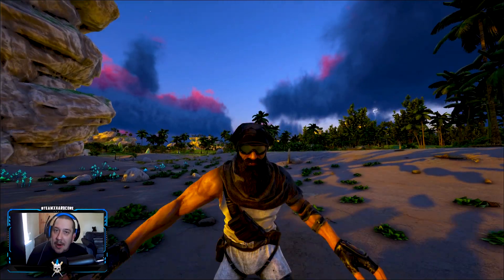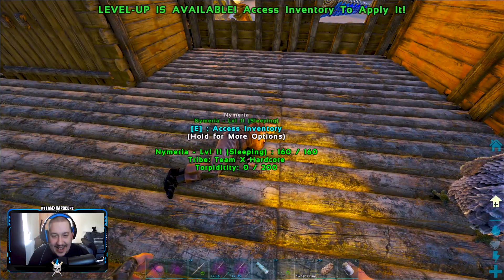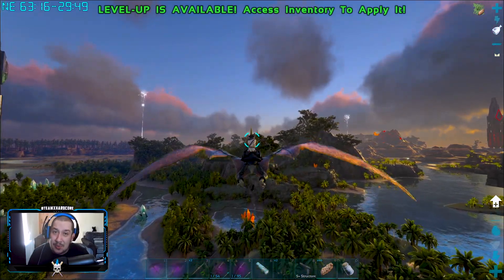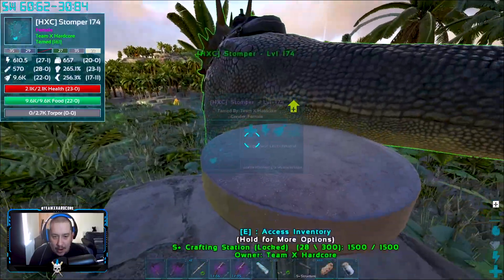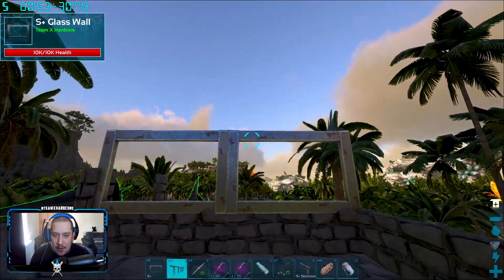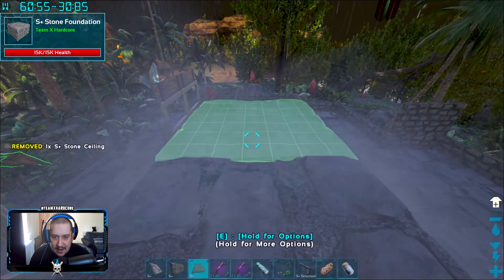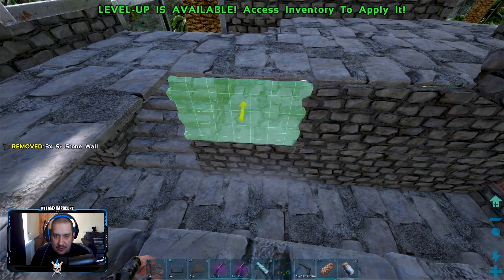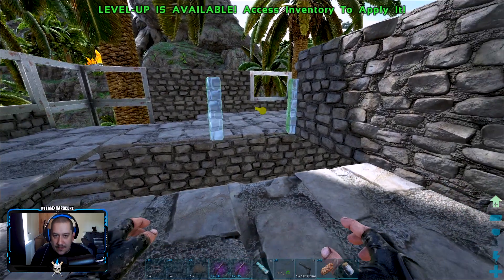ARK: Crystal Isles - Building The New Big Base! Stone, Wood & Glass Big Base Build! [ARK DLC - EP04]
Welcome To ARK: Crystal Isles! [ARK: Survival Evolved]

Welcome To ARK: Crystal Isles! A Brand New DLC Map For ARK Survival Evolved! Join  Me As We Start Naked & Afraid On An Island Inhabited By Dinosaurs , Giant Crystals & Other Creatures, Fighting Our Way Through Different Biomes, Caves & Bosses To Reach The Ultimate Goal Of Taking On The Wyvern Queen And Completing Our Quest On This New & Exciting Map! Can We Do It!

- Don't Forget To Drop A Cheeky Like!